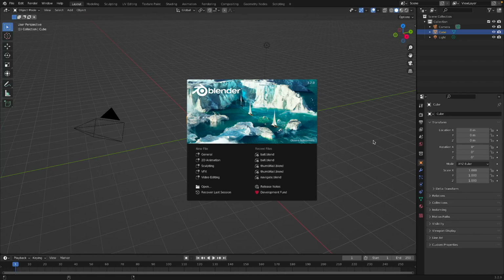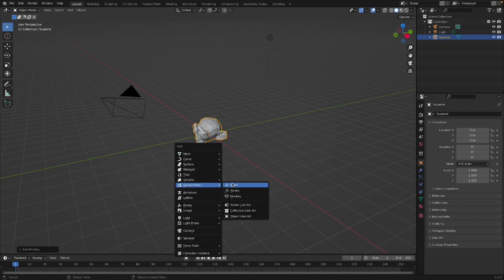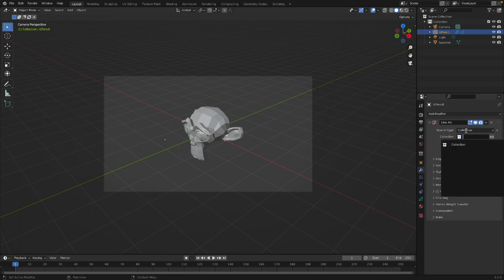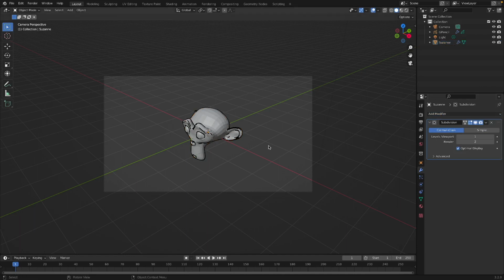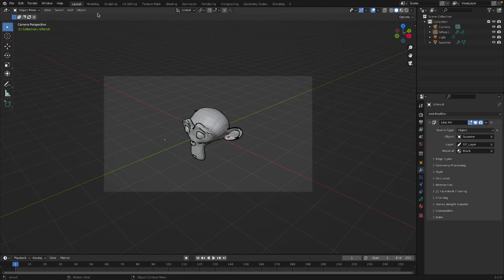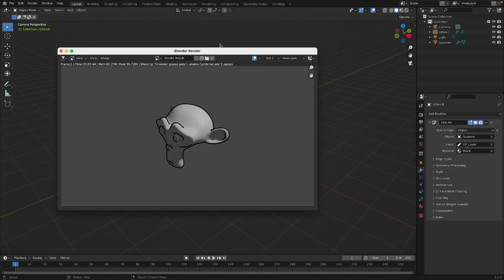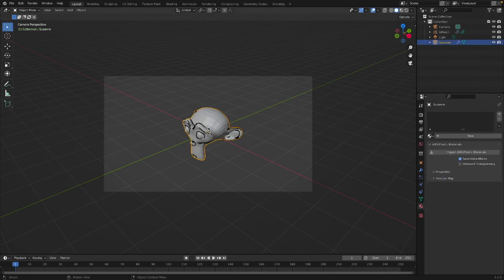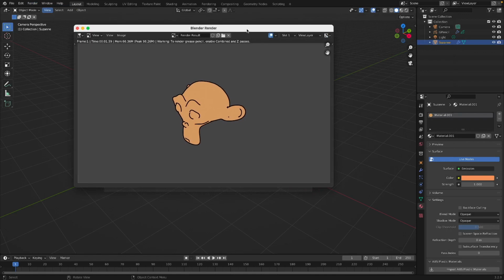Grease Pencil 3d Outline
In this Blender tutorial, you will learn how to create a 3D outline using the Grease Pencil tool. Grease Pencil is a powerful tool that allows you to create 2D and 3D animations within Blender. With this tutorial, you will learn how to use Grease Pencil to create a 3D outline of your object, giving it an added dimension and making it stand out in your scene. You will learn how to manipulate the Grease Pencil settings, create keyframes, and use the layer system to create a polished 3D outline animation. Whether you are a beginner or an experienced Blender user, this tutorial will provide you with valuable insights into using the Grease Pencil tool.

by “create description on a blender tutorial on grease pencil 3d outline"